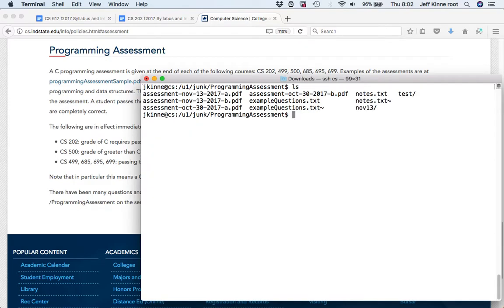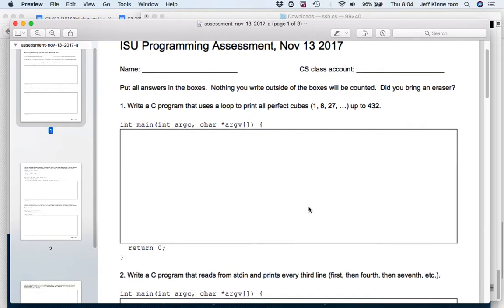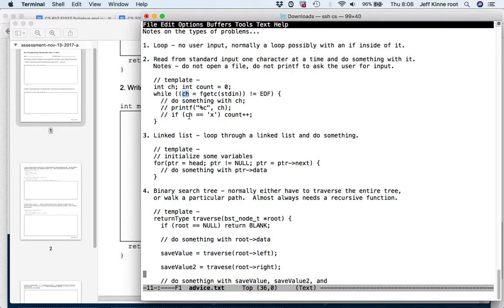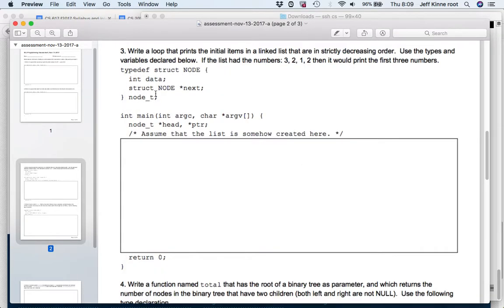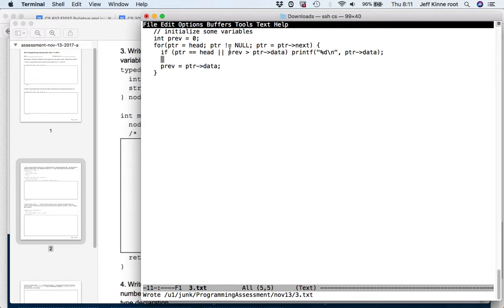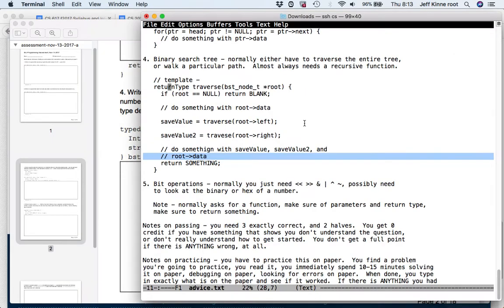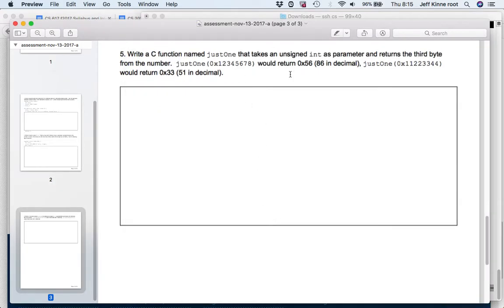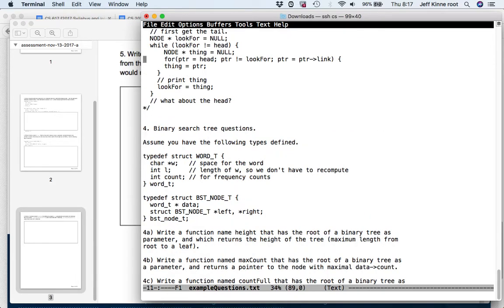ISU CS Programming Assessment advice